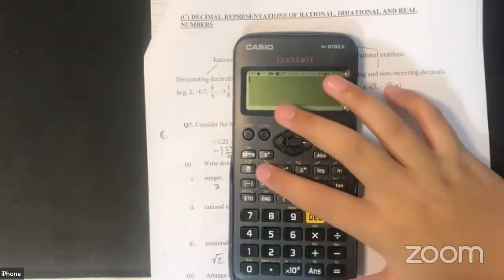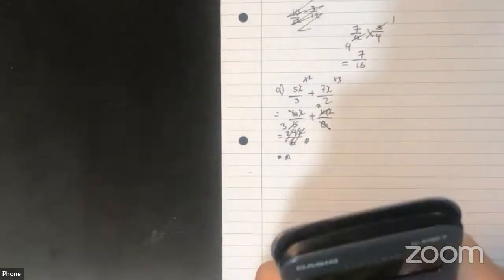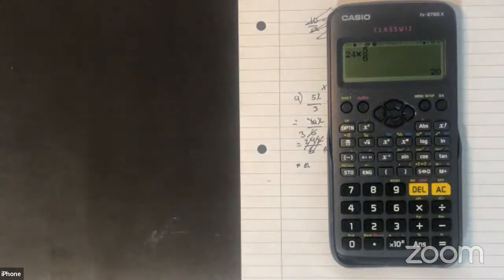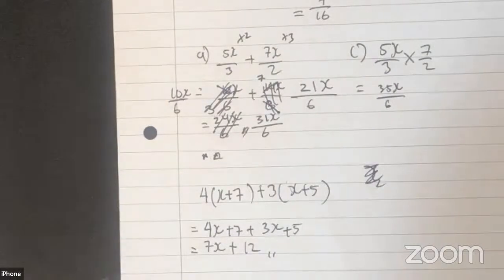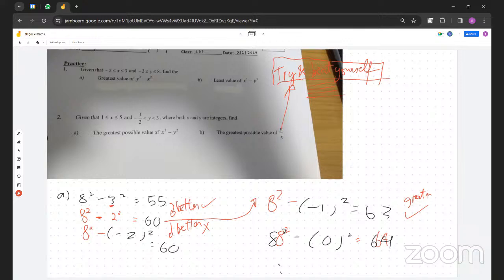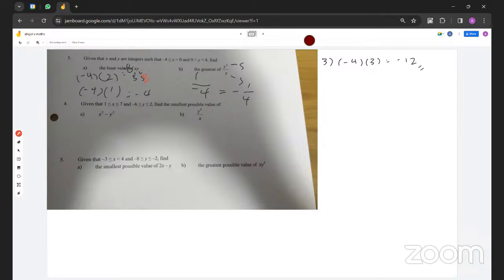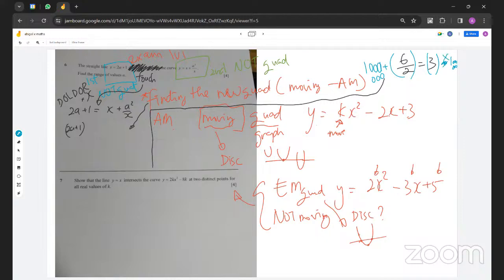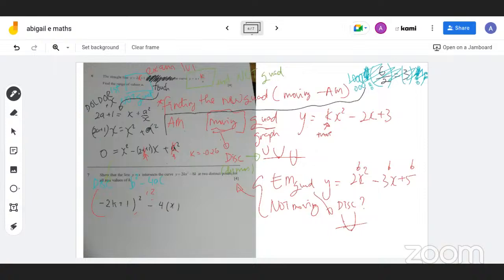2024 W6 Thu